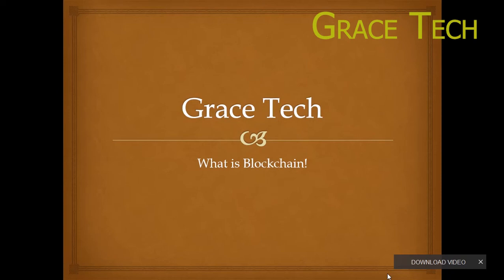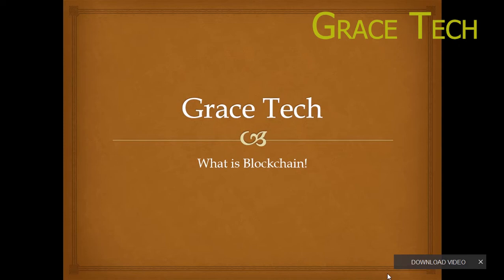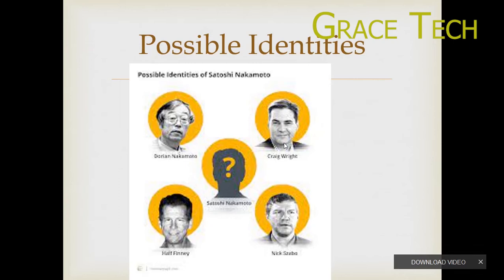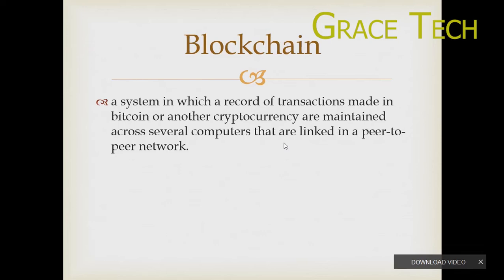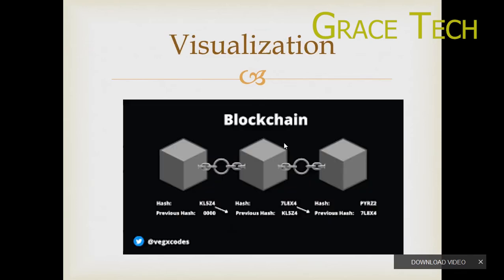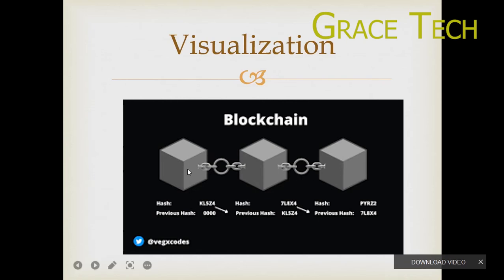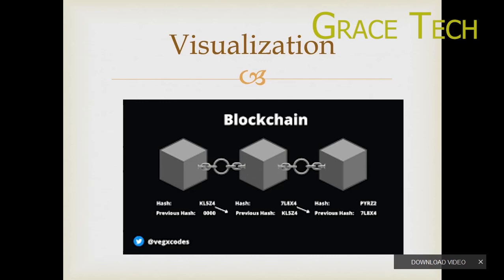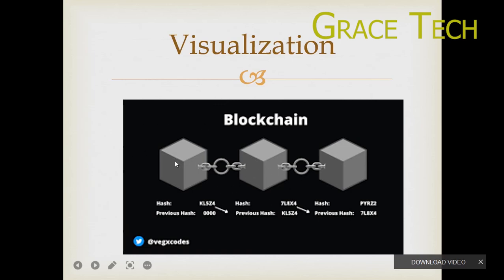What is Blockchain in Amharic||Epsiode 1|| Grace Tech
Grace Tech Youtube Channel .
BlockChain Tutorial Series